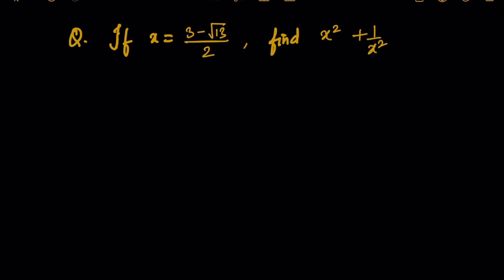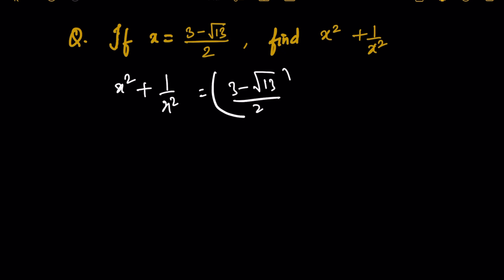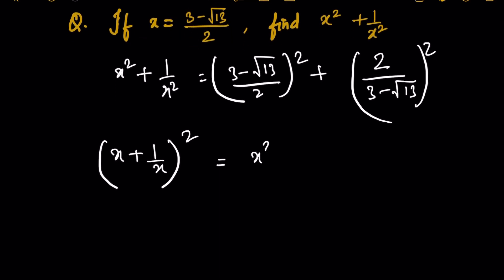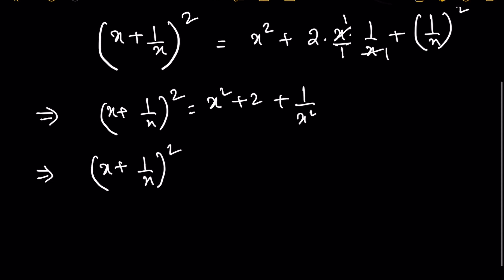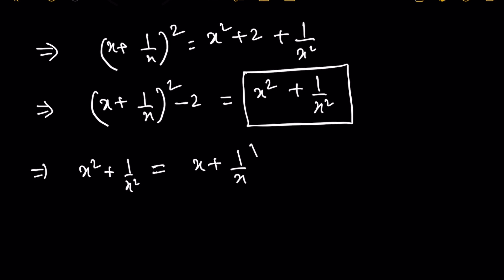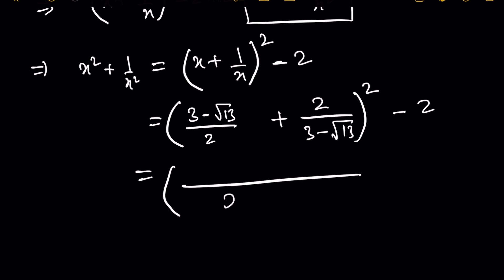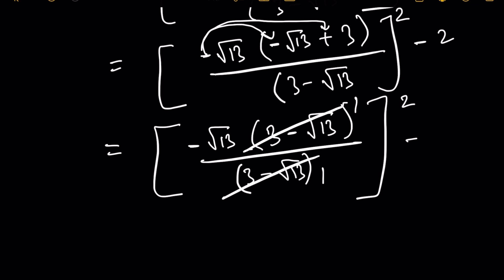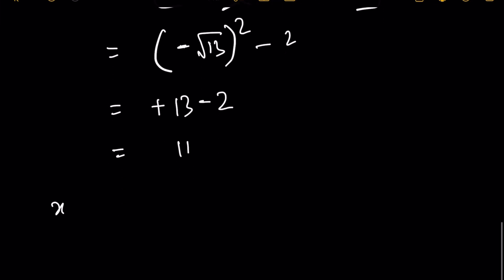If x = 3-√13/2 find x^2 +1/x^2​ |MATHS| CLASS 9 | EXTRA QUESTIONS | REAL NUMBERS